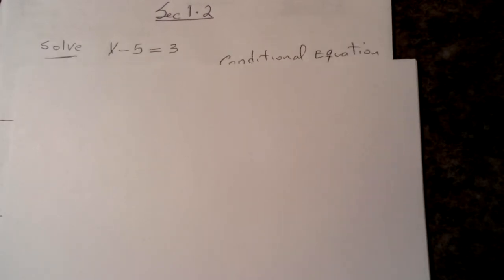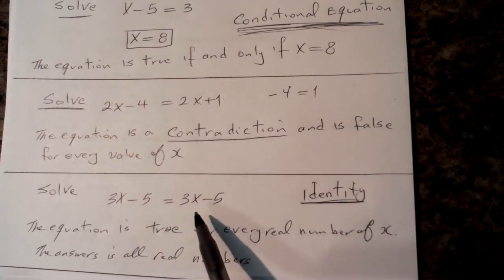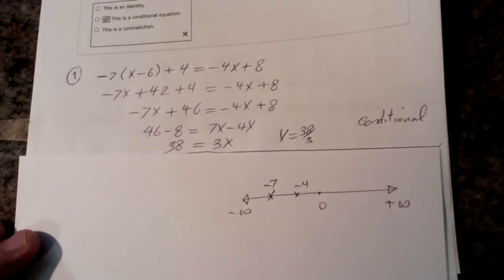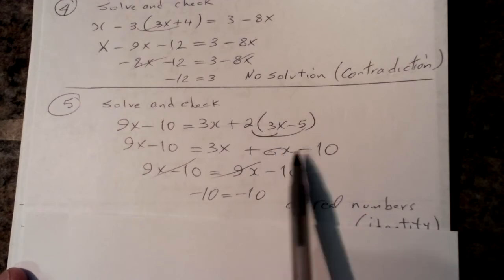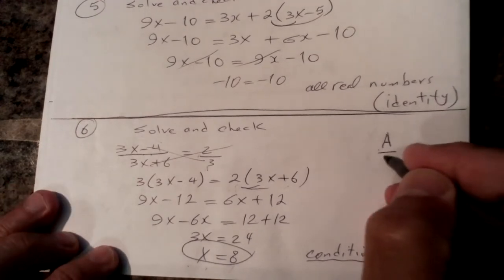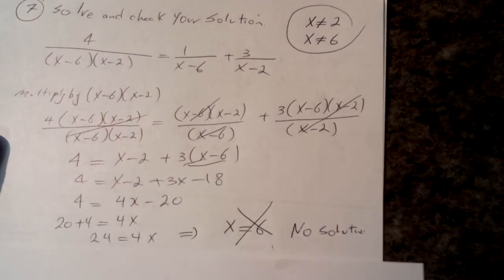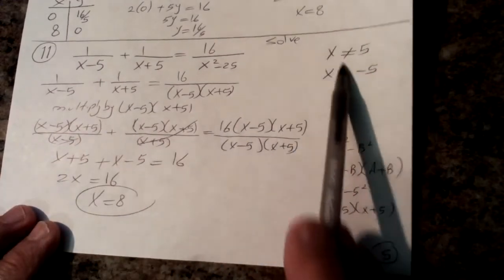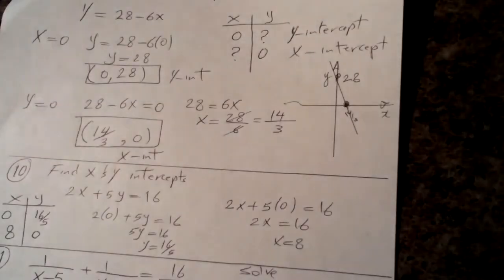Chapter 1 Sec 1 2 College Algebra